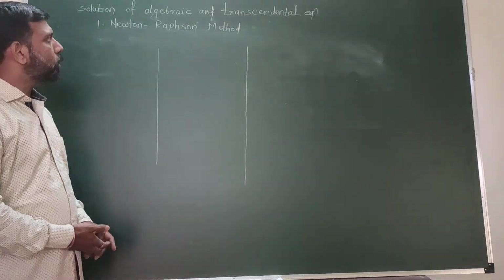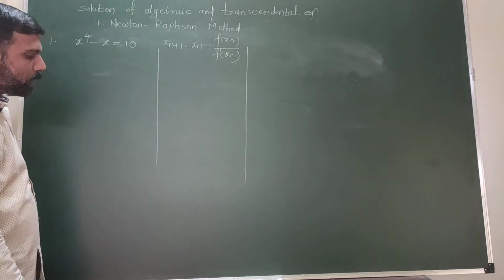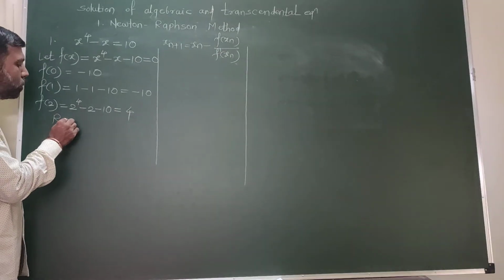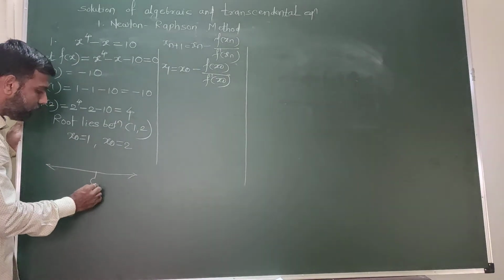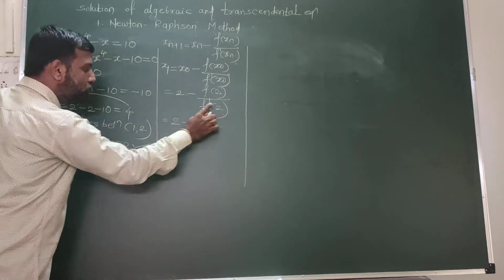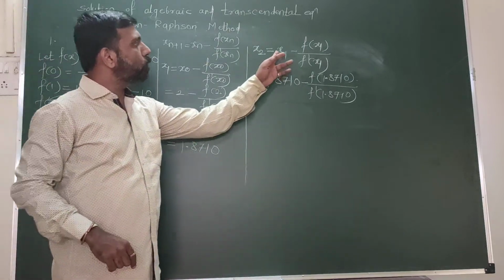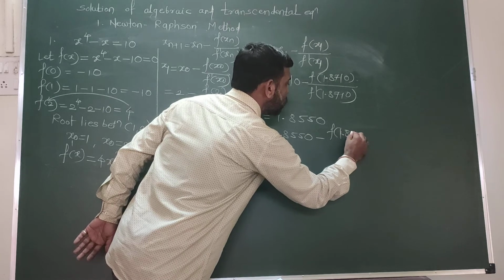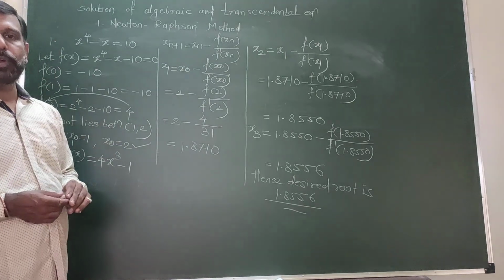Newton Raphson method Example 1